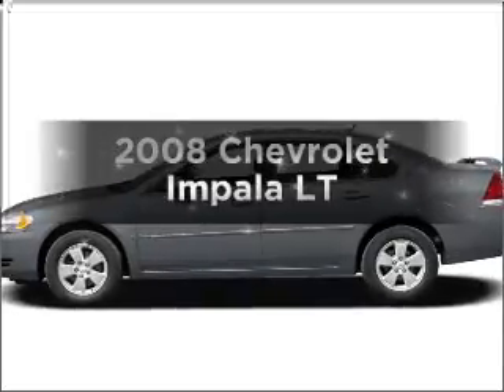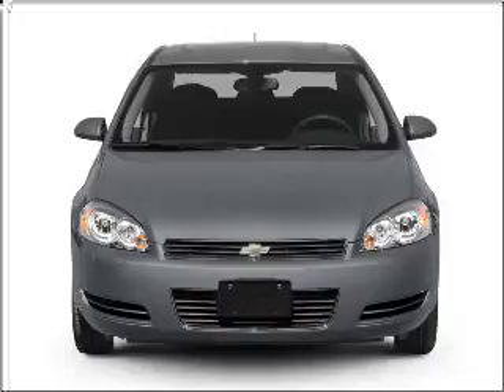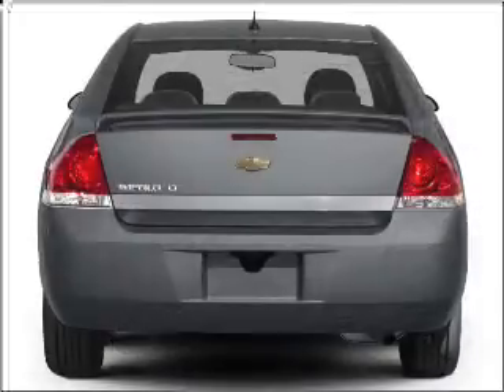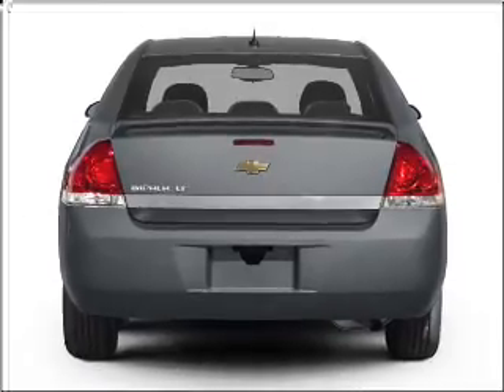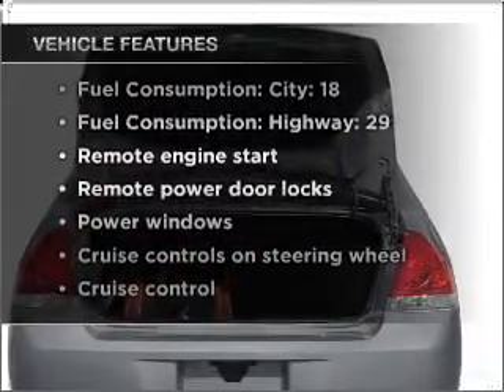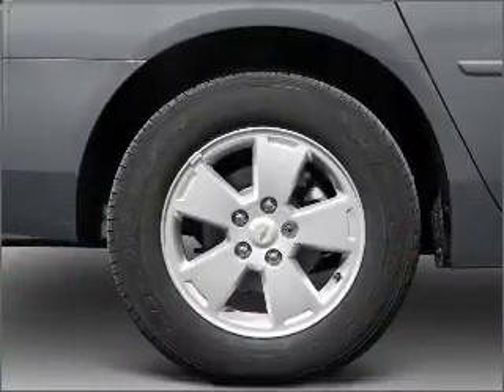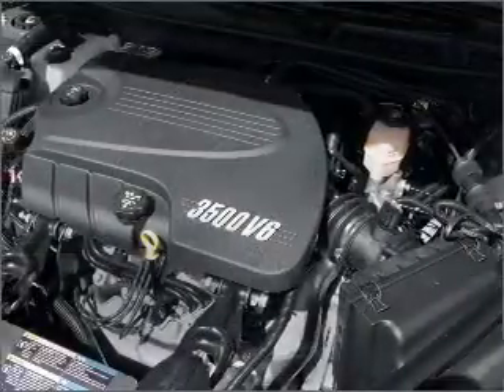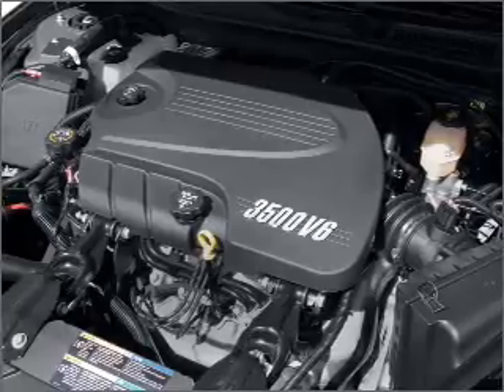2008 Chevrolet Impala - Shreveport LA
Year: 2008
Make: Chevrolet
Model: Impala
Trim: LT
Engine: 3.5 liter 6 cylinder 12 valve
Transmission: 4-Speed Automatic
Color: Silver
Mileage: 23340
Address:
8750 Business Park Dr.